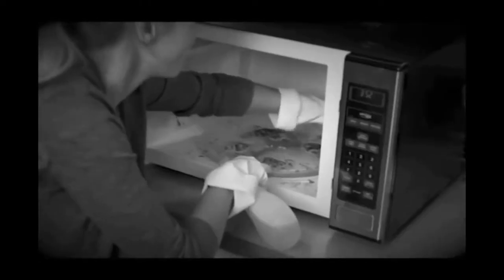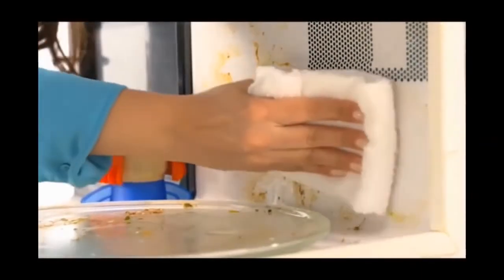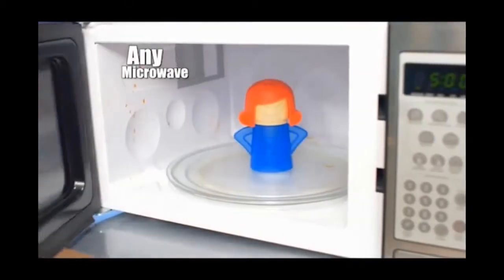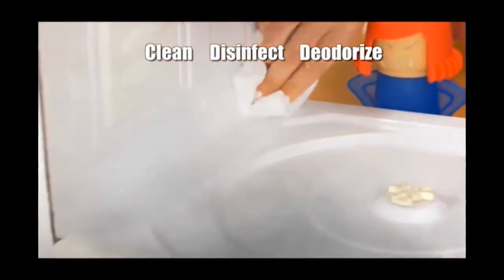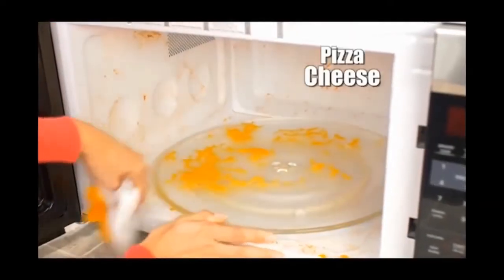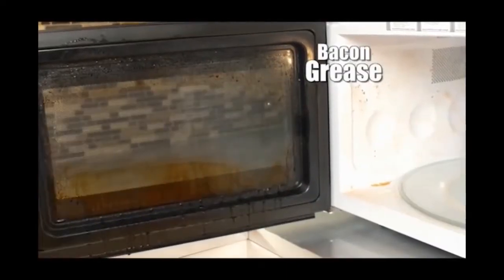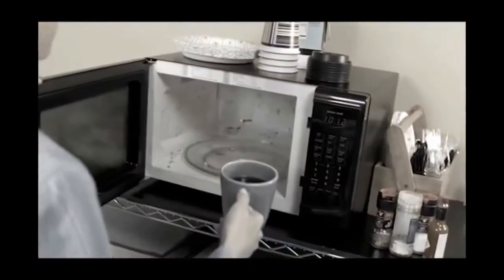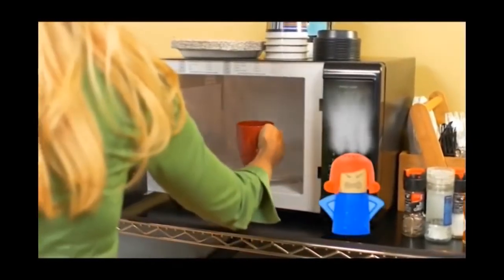microwave oven cleaner video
New technology to clean your oily and sticked liquid filaments with gadgethug microwave oven cleaner with angry mama face.